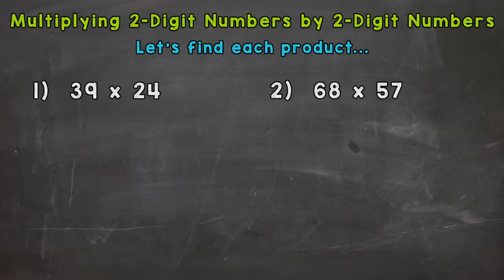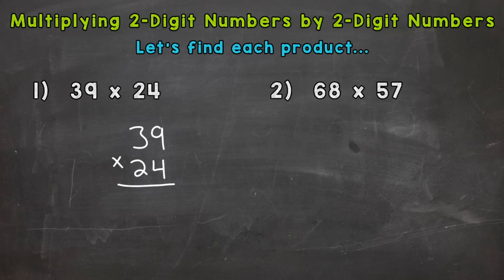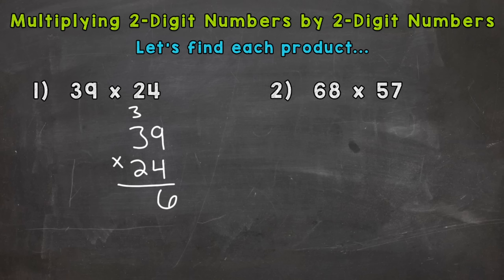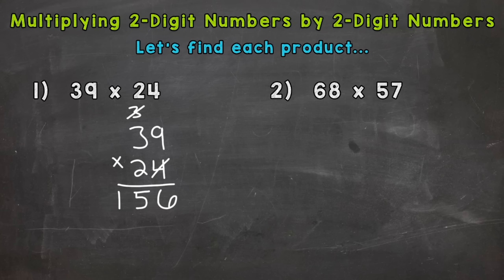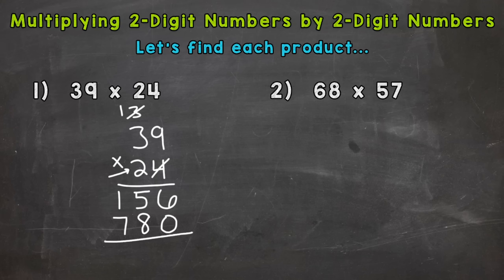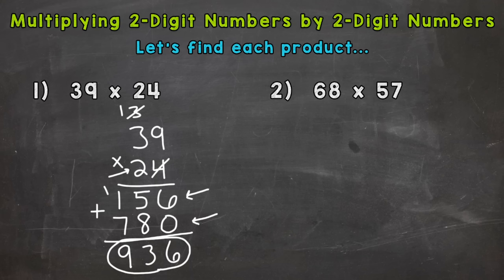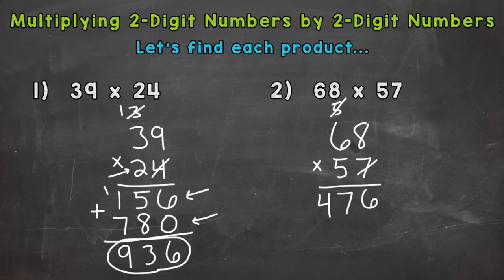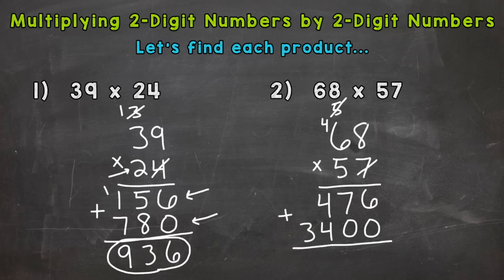2-Digit by 2-Digit Multiplication | Math with Mr. J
Welcome to 2-Digit by 2-Digit Multiplication with Mr. J! Need help with how to multiply 2-digit numbers by 2-digit numbers? You're in the right place!

Whether you're just starting out, or need a quick refresher, this is the video for you if you're looking for help with 2 by 2 multiplication. Mr. J will go through multiplication examples and explain the steps of how to multiply 2-digit numbers.

Hopefully this video is what you're looking for when it comes to 2-digit by 2-digit multiplication.